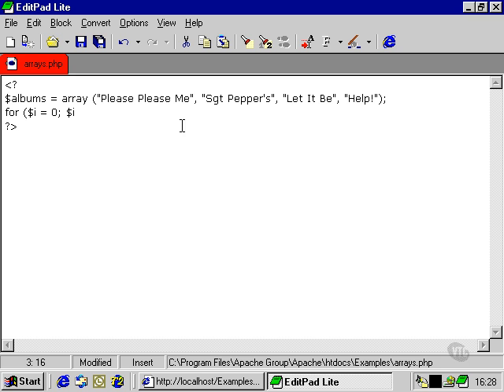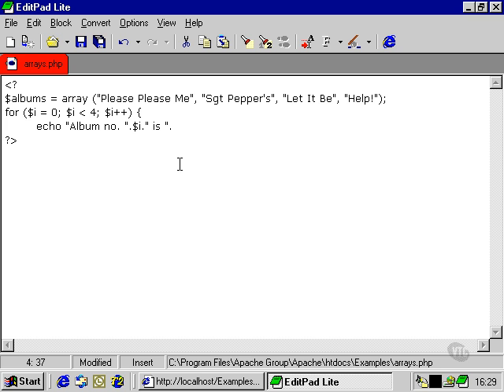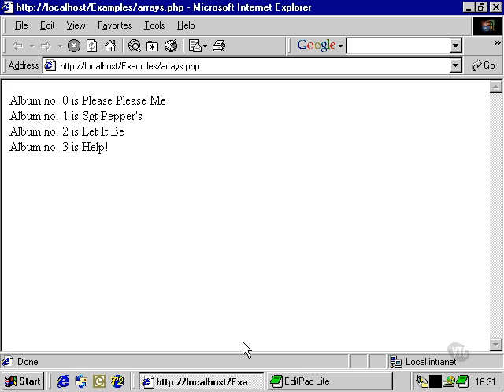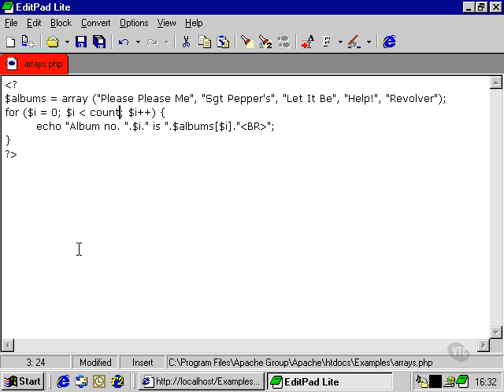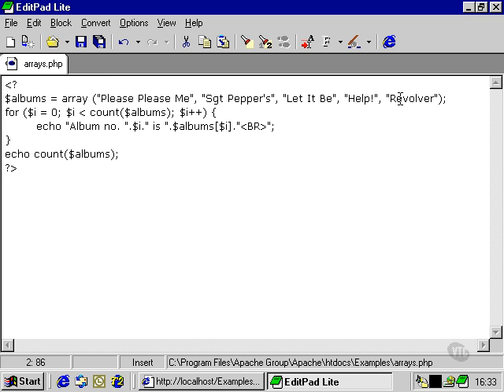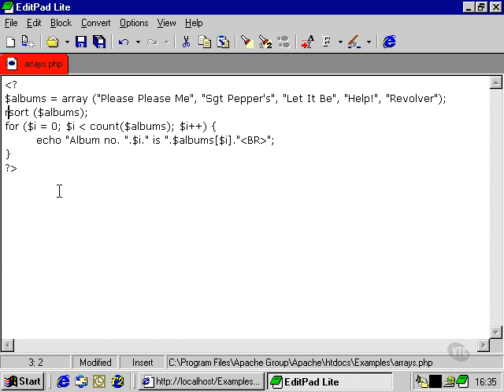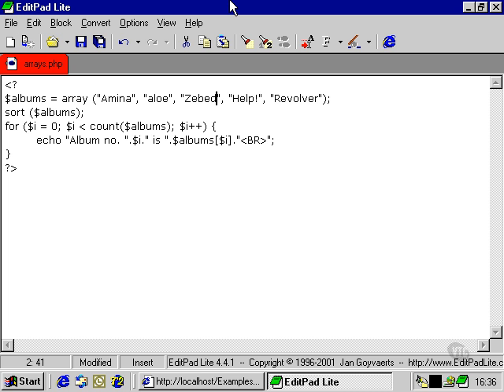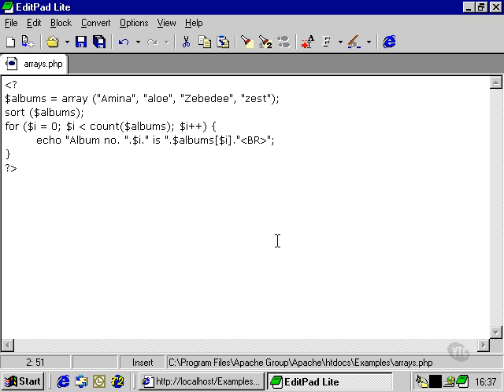0502 Referencing And Sorting Arrays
Concepts
 Welcome; What Is PHP?
 Data flow
 What You'll Need
 Scripting vs. Viewing
 Your First Script

Absolute Basics
 Embedding PHP within HTML
 Variables
 Operators
 More complex operators

Making Choices
 Introducing Conditionals: 'if' And Conditional Operators
 Logical Operators
 Using 'else' And 'elseif'
 Multiple Choices: 'switch…case…break'
 The Concise Conditional: '? :'

Loops and Control Structures
 Repetition: The 'for' Loop
 'while' And 'do..while' Loops
 Get Me Out Of Here! 'break' And 'exit'

Data
 Introduction To Arrays
 Referencing And Sorting Arrays
 Associative Arrays
 More About Arrays
 Multidimensional Arrays
 Joining Arrays And Splitting Strings
 More String Manipulation
 Replacing Text Within Strings
 Introduction To Regular Expressions
 More About Regular Expressions
 Replacing Text Using Regular Expressions

Querying A Database
 Our Sample MySQL Database
 Connecting To The Database
 Retrieving Data

Interacting With The User
 A Simple HTML Form
 A Simple PHP Search Script
 Validating User Input
 A Search Feature With Dynamic Options
 An HTML Form For User Feedback
 Adding The Feedback To The Database
 Uploading A File

Intermediate Coding Techniques
 Reusing Code: Functions
 Variable Scope
 Calling By Value Or By Reference
 Variable Numbers Of Arguments
 Calling Functions Through Variables
 Recursive Functions
 Date and Time
 Using External Code Resources
 Error Capture: The Graceful Death
 Error Capture: Custom Error Handlers

Sessions and Users
 A Simple Login System
 Sessions
 Cookies
 Logging A User In
 Logging Out
 Registering A User

Objects
 Classes And Objects
 Properties And Methods
 Constructor Functions
 Inheritance
 Polymorphism
 Aggregation

Building a Data-Driven Website
 The Project: A Discussion Forum
 Common Elements
 Adapting The Login Page
 Adapting The Registration Page
 View All Threads
 Viewing A Thread
 Making Or Editing A Post
 Deleting A Post Or Thread